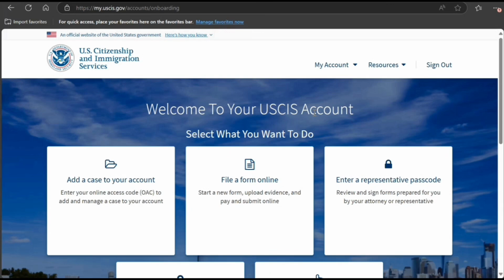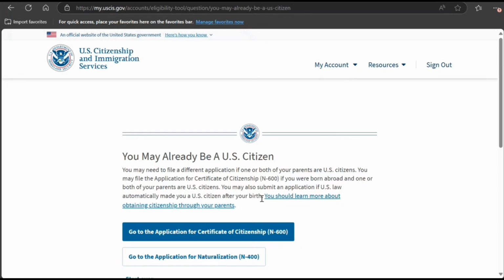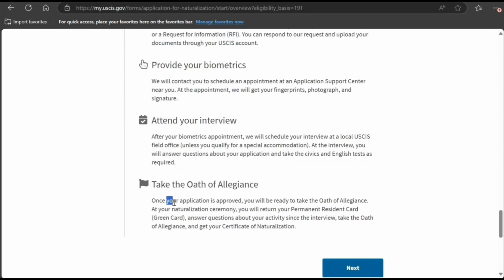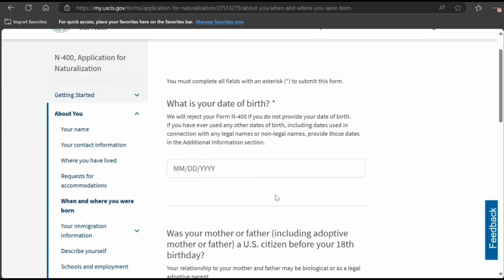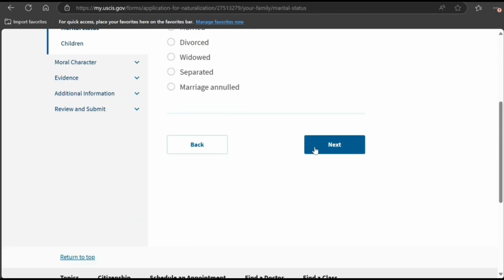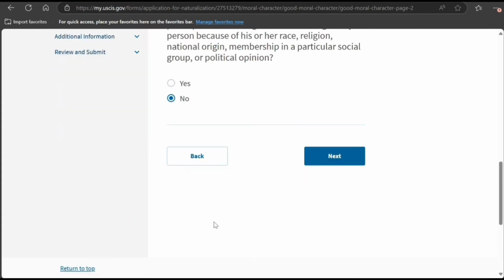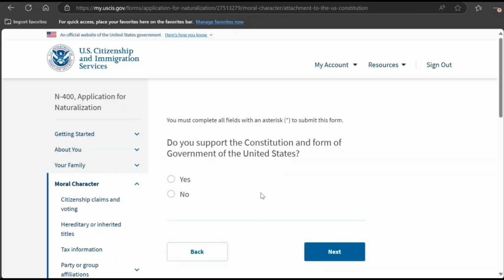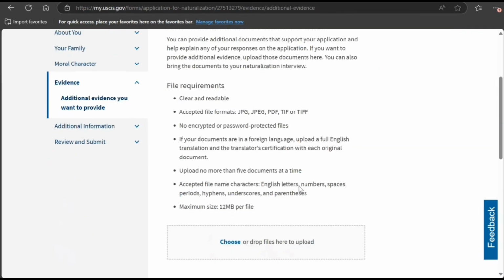How to Fill Out the USCIS N-400 Online (Step-by-Step Guide)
Ready to apply for U.S. citizenship? This video provides a comprehensive tutorial on how to fill out the USCIS N-400 application online. We cover each part of the digital form, offering tips and insights to ensure you complete it correctly. Whether you're just starting or need clarification on specific sections, this guide will help you navigate the online naturalization process with confidence.